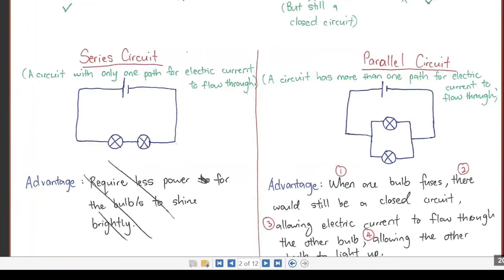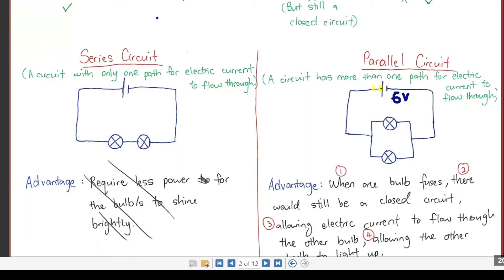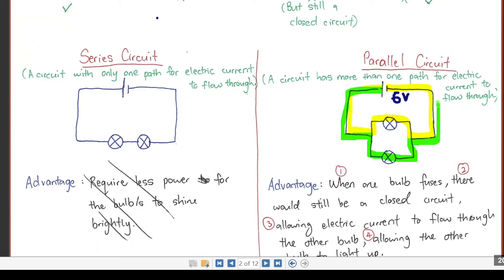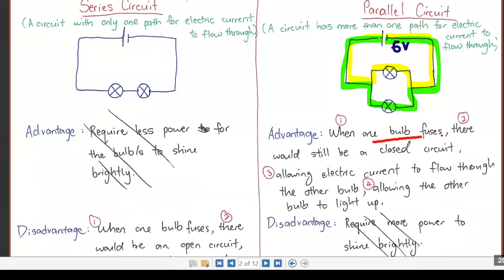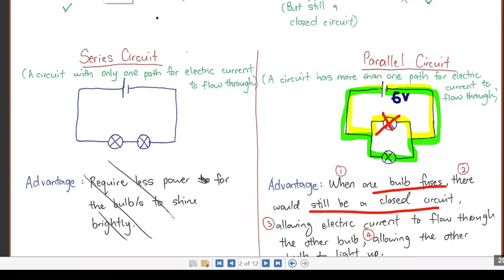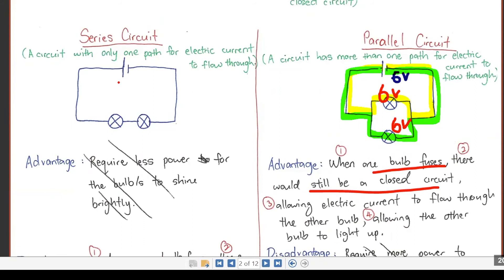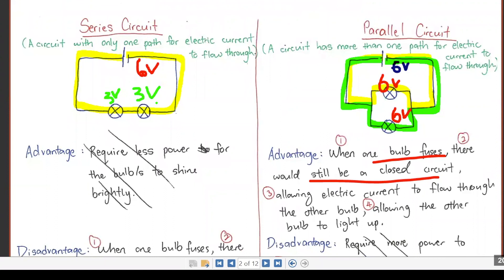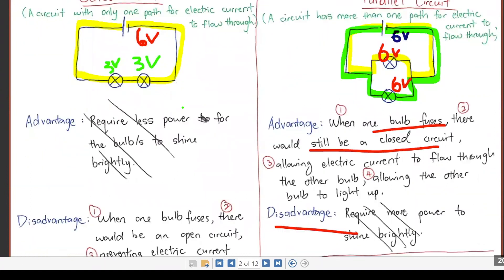Primary Science Series vs Parallel Circuits (TTA P5 Science Ep 4)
In this video, Teacher Nicole from Think Teach Academy gives you a comprehensive summary of the differences between Series and Parallel Circuits.